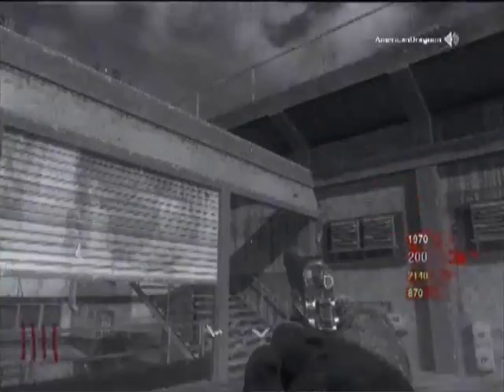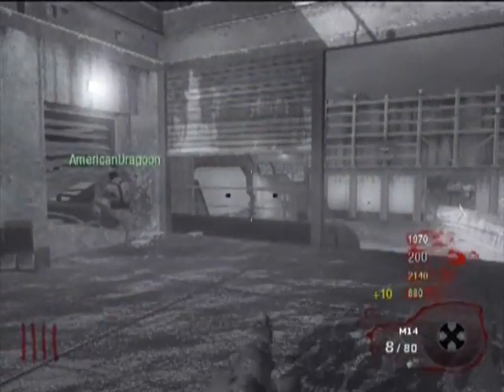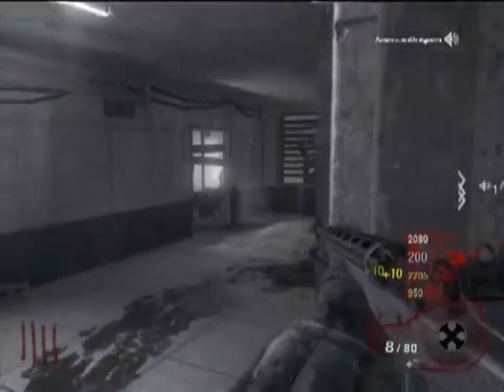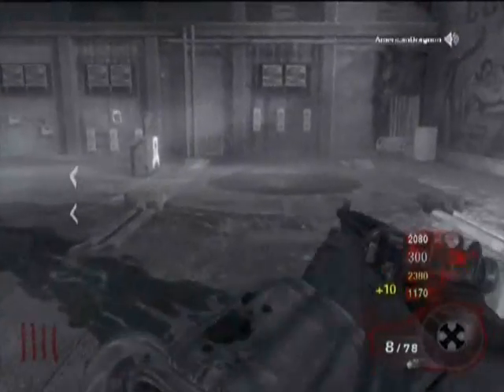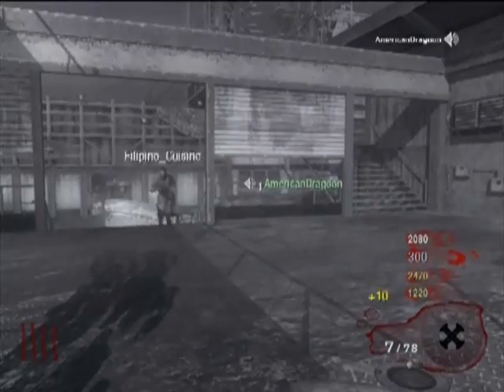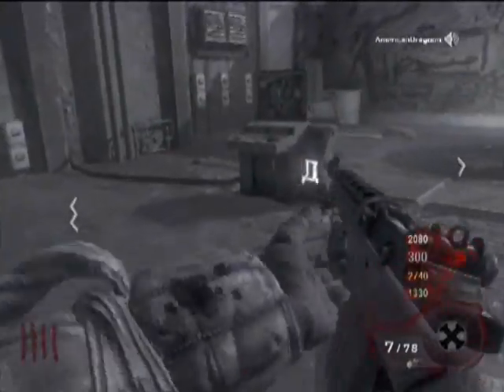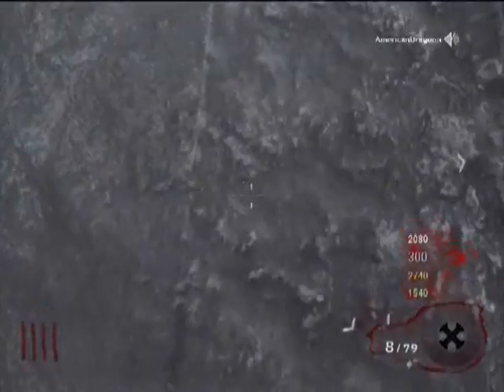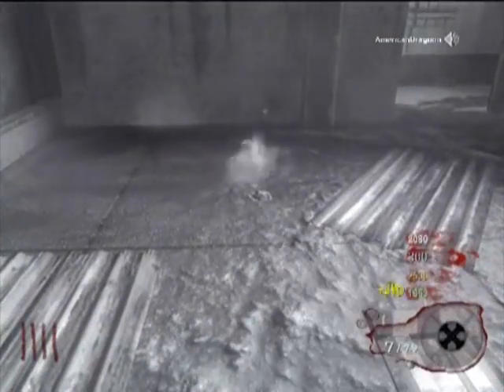Zombies No gun in hand Glitch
this video is to show you how to be gunless in Black Ops Zombies.